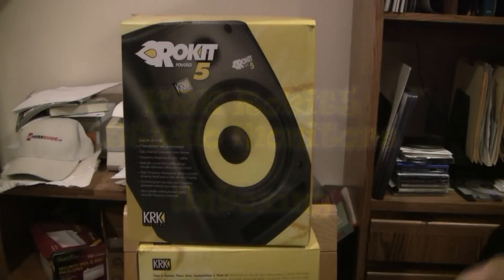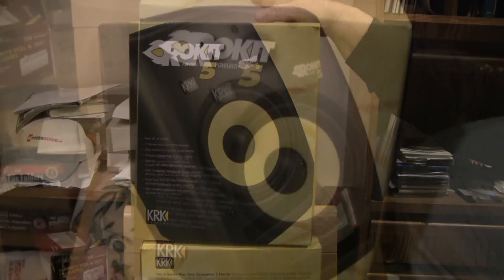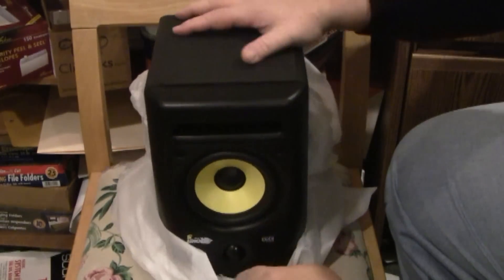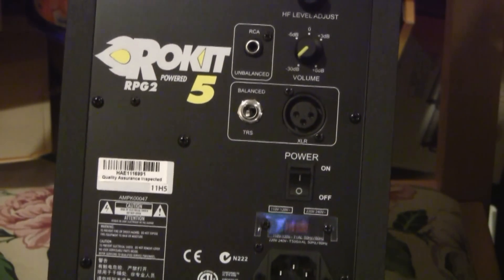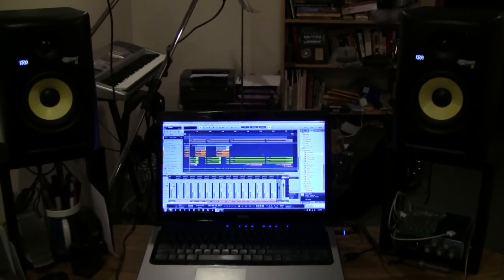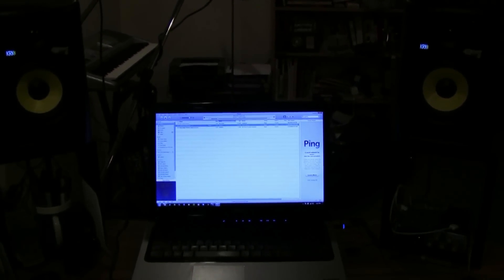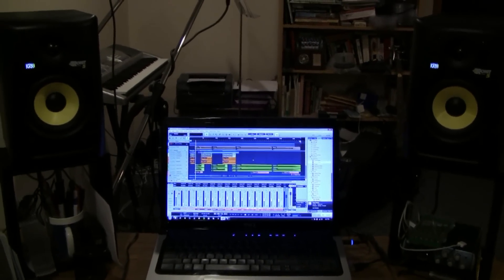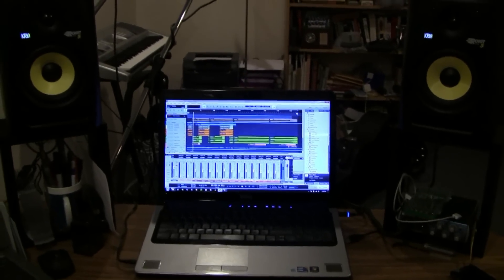KRK Rokit 5 G2 Studio Monitors Unboxing & Review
Great home studio monitors.  I decided to upgrade my studio monitors to KRK Rokit 5's (G2).  They sound awesome.  Check out this unboxing and review video.